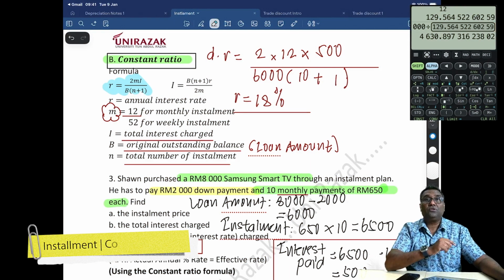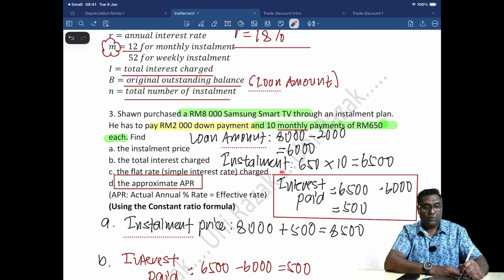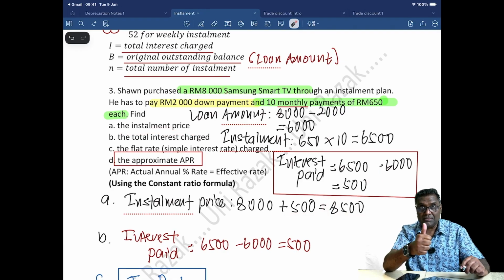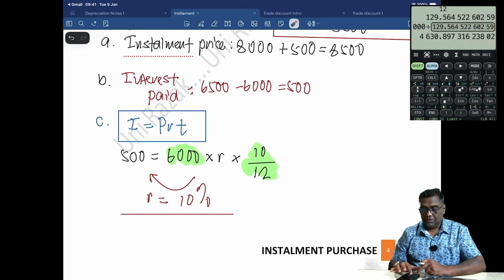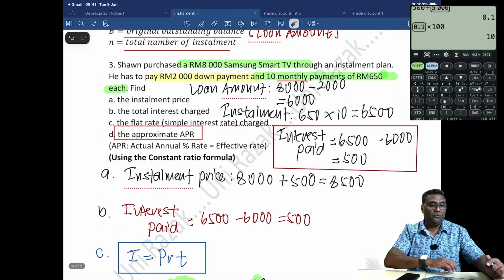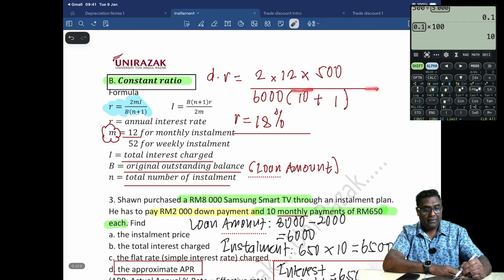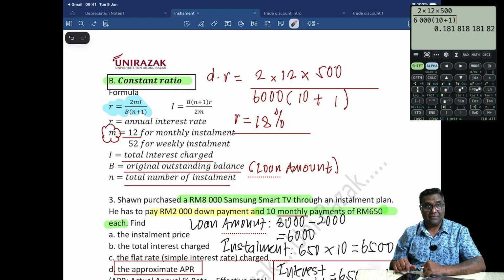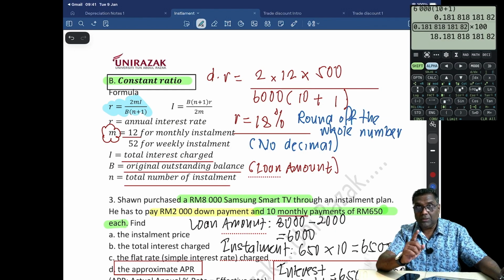Unit 8.3 Business Mathematics | Installment | Constant Ratio